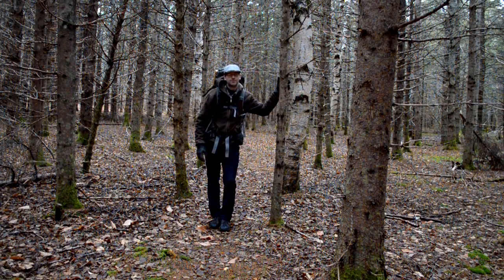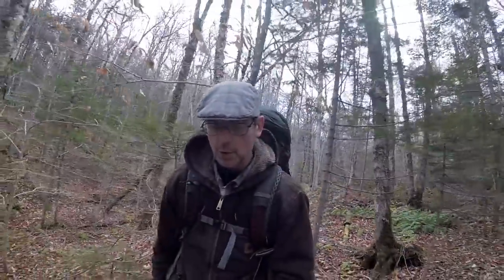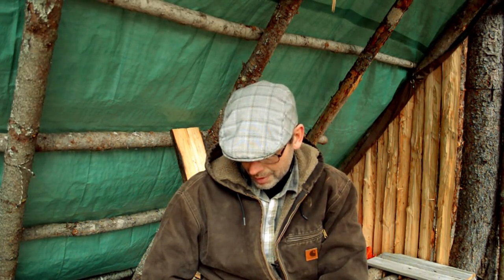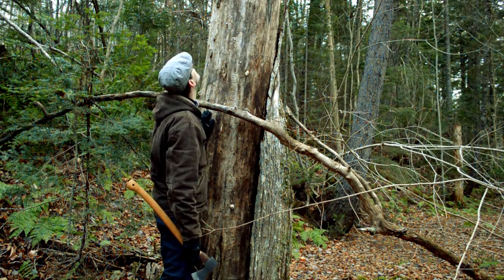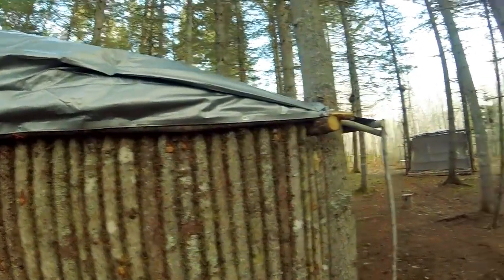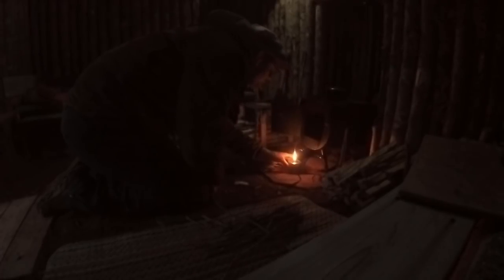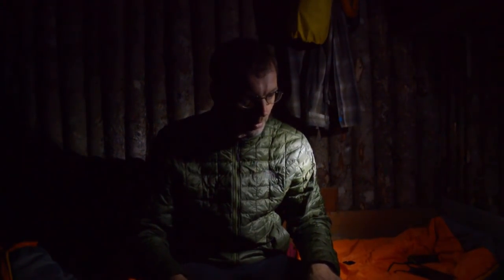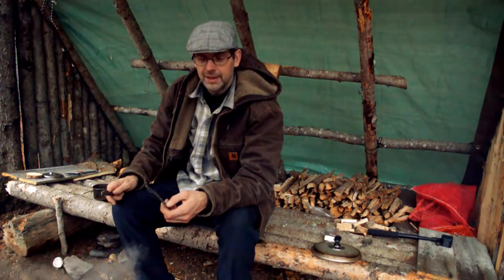Overnight Camp at the Cabin Overcast and Rainy!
Finally a video overnight camp at the cabin. Final adjustments have been made to try it out. More work to do but it is functional and safe. Note: Some shots were done late in the day and night and are fairly grainy. My apologies.

Hit the little bell to get updates for when I post videos.
And folks, remember to enjoy your own adventures!